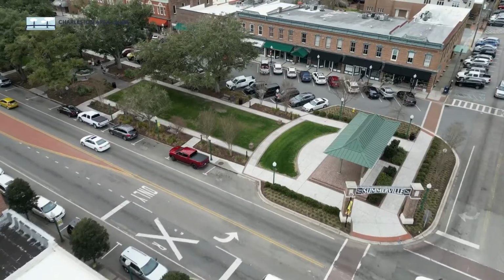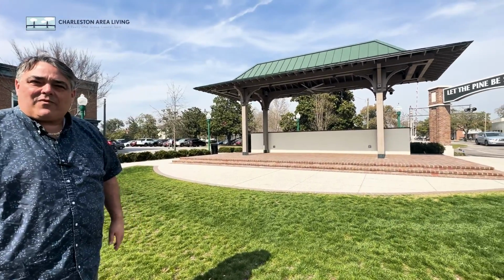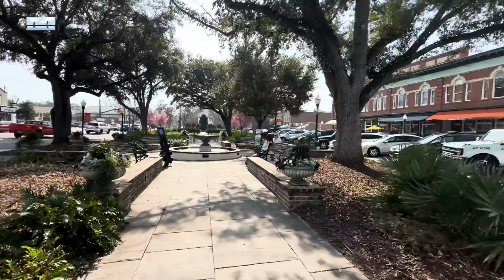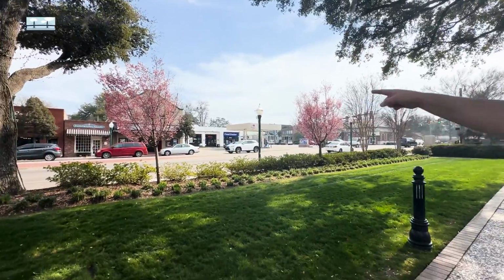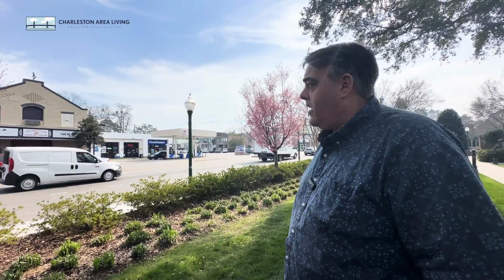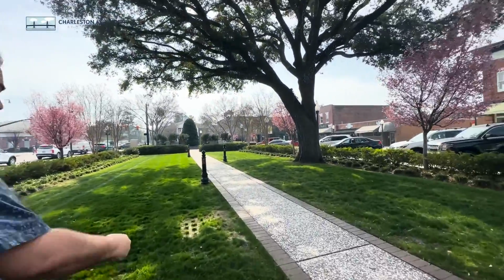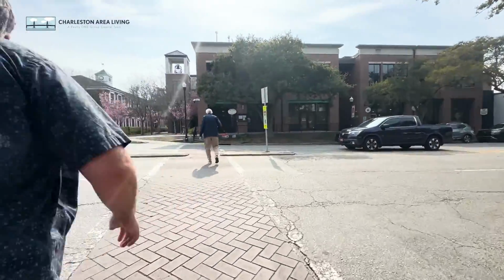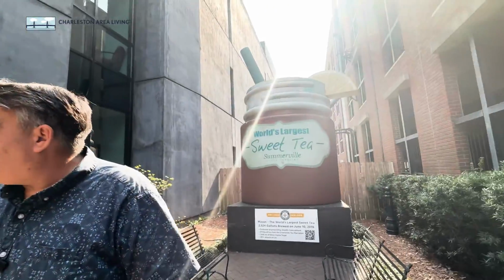Downtown Summerville South Carolina | Hutchinson Square | Birth Place of Sweet Tea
Join us for a captivating stroll through the heart of Summerville's historic downtown as we explore the iconic Hutchinson Square and its rich heritage. From quaint shops to charming cafes, we'll immerse ourselves in the vibrant atmosphere behind this beloved community gem. Whether you're a local looking to rediscover your town or a visitor seeking hidden gems, this guided tour promises to showcase the best of Summerville's downtown allure. Don't miss out on this immersive experience! Summerville HutchinsonSquare LocalGuide"

DON't GO ALONE!
Be sure to watch this video on why you need representation for all real estate deals and especially New Construction

Realtor®
Nexton Square
604 Front Street

Brokered by Realty One Group Coastal

Code: MB01TRRRJ8ZP4UJ